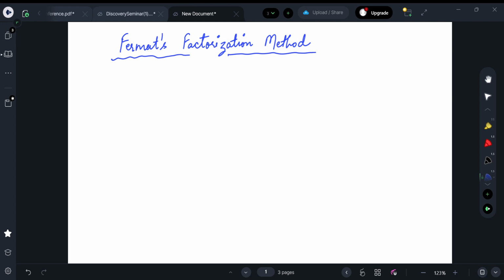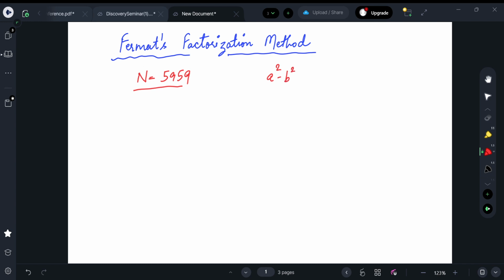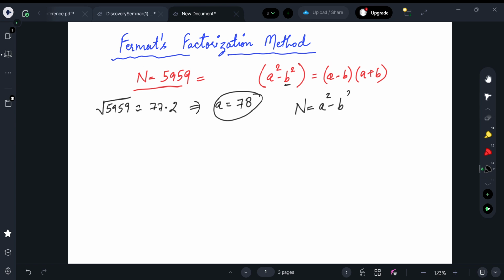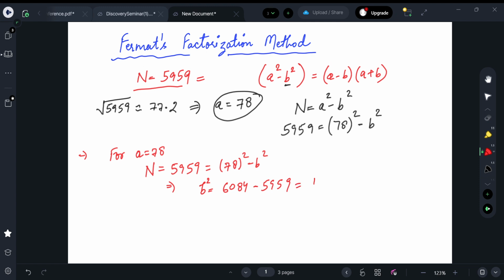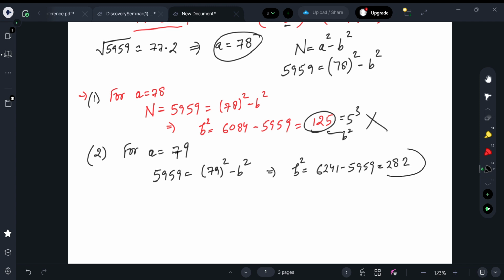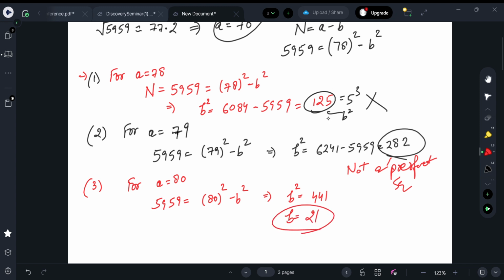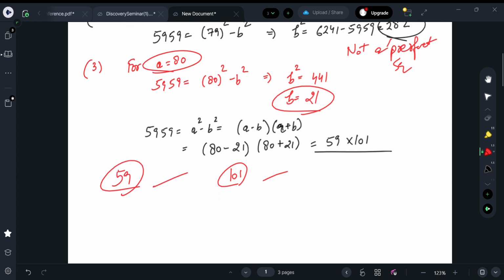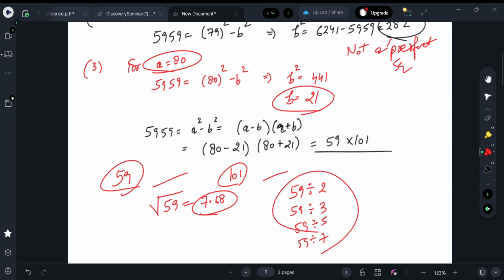Fermat's Factorization Example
A video explaining the Fermat's Factorization algorithm for an odd integer for my Special Topics class!